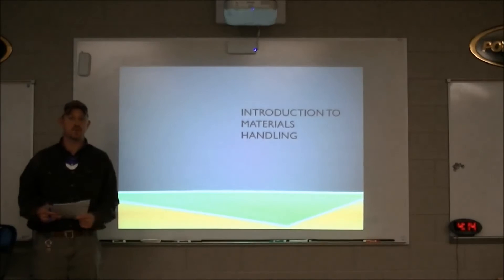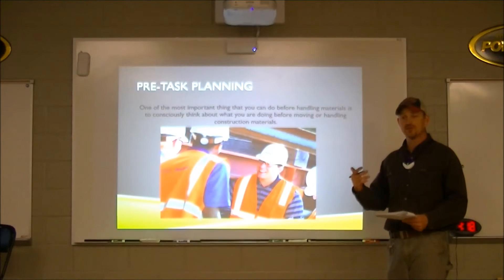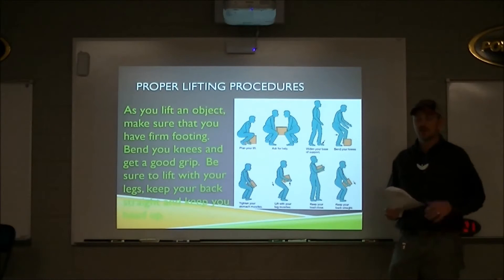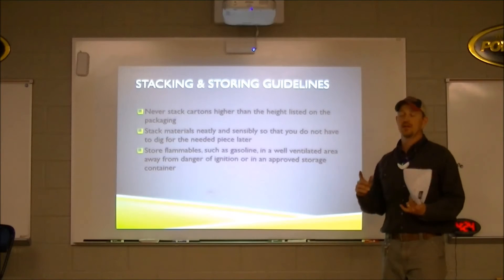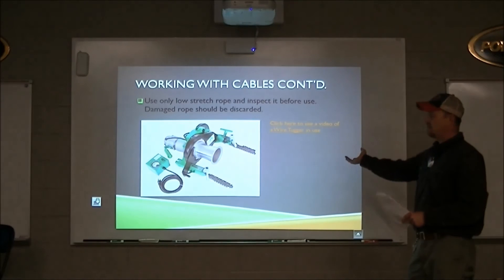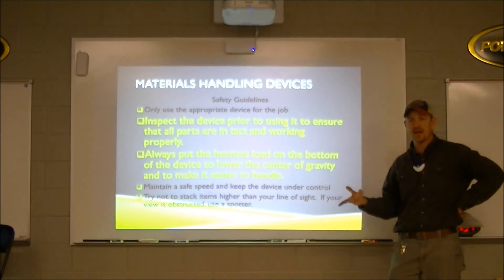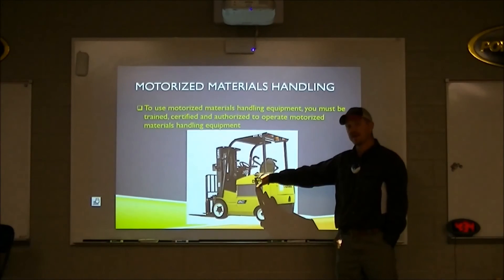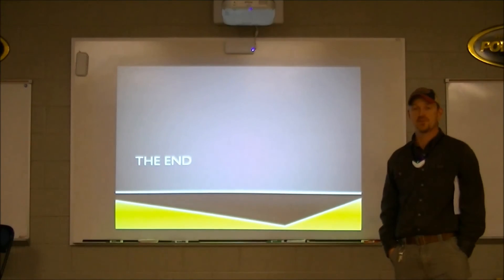Intro to Materials Handling Final Copy